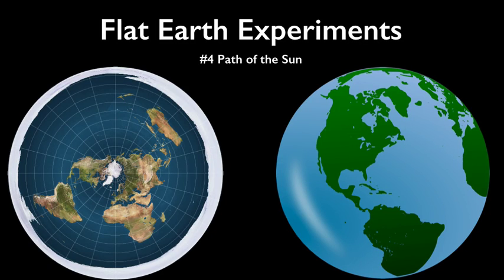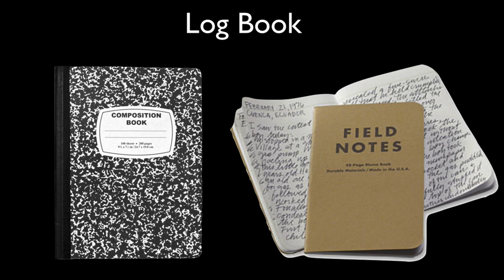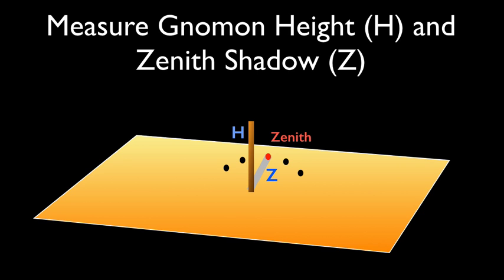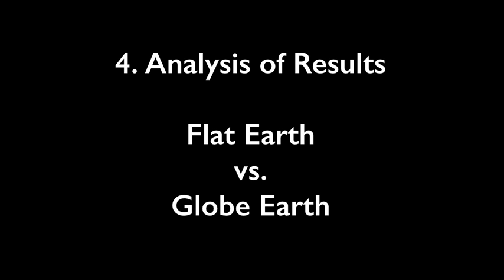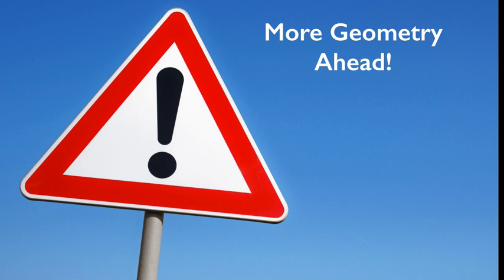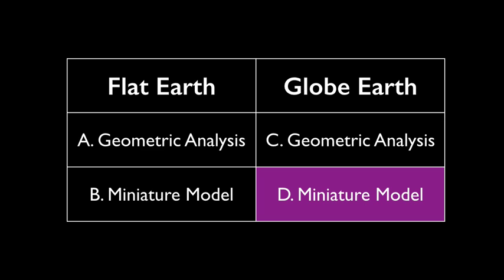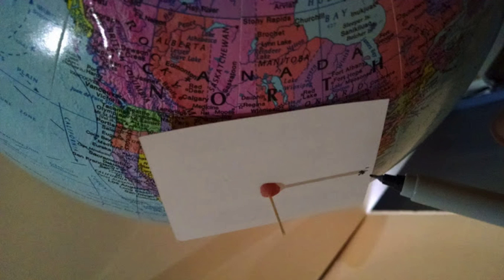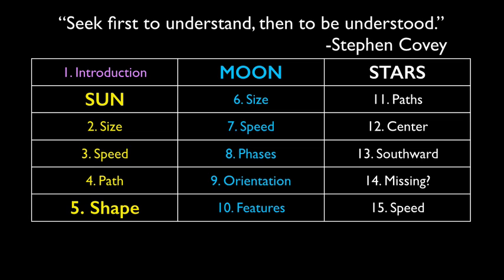Flat Earth Experiments (4/15) Path of the Sun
In this experiment we'll make a simple sundial and analyze the pattern of shadows, to help determine the shape of the Earth.

Thanks to Cara Diann for creating the message boards.